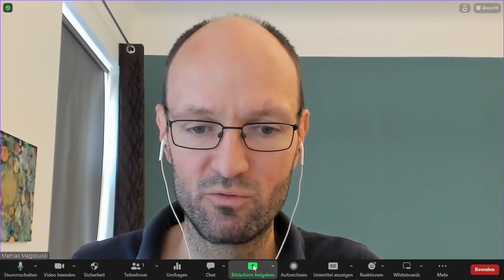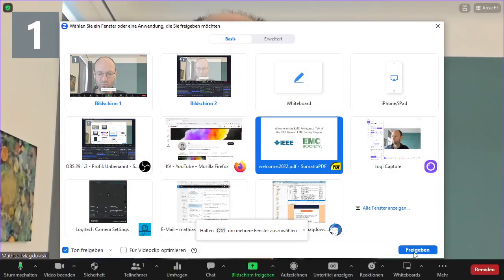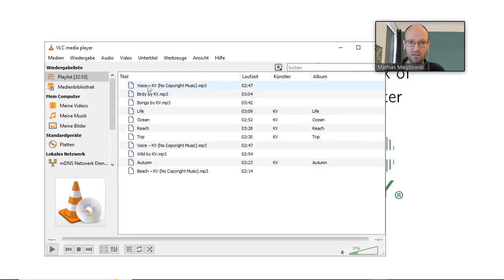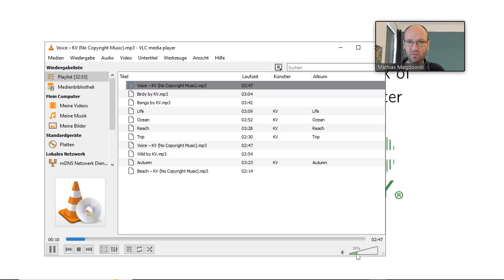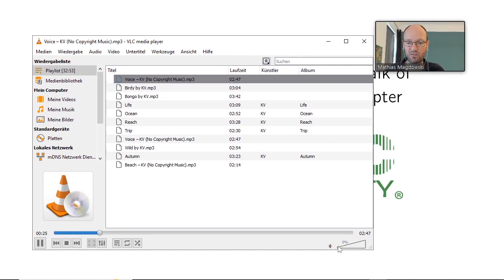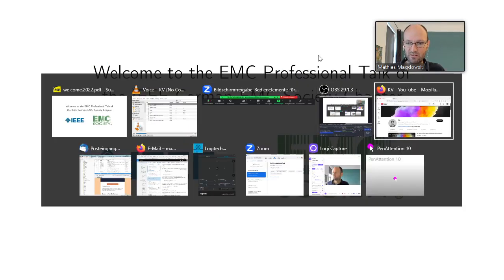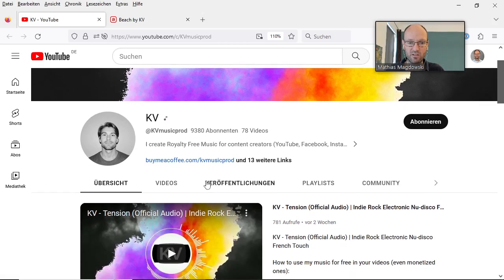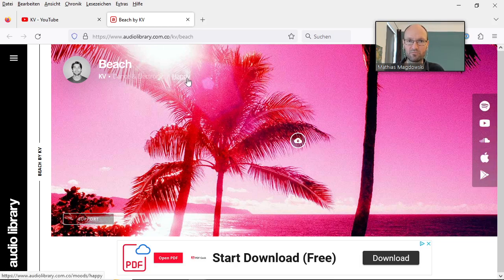No more awkward silences - this is how to play background music at the beginning of Zoom conferences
In this video, I briefly explain how to play background music in a Zoom meeting, for example, to avoid the prolonged moment of awkward silence at the beginning of a meeting or webinar while participants gradually come into the meeting and don't feel like making small talk.